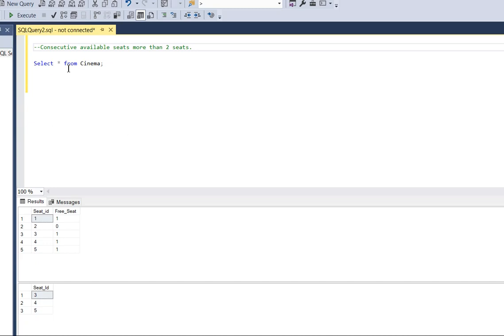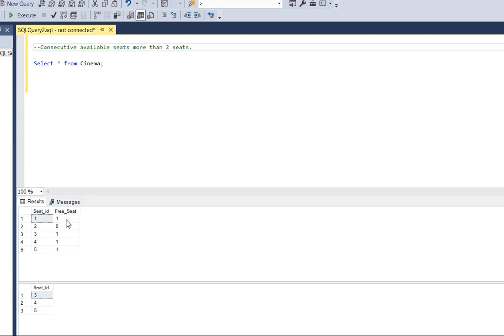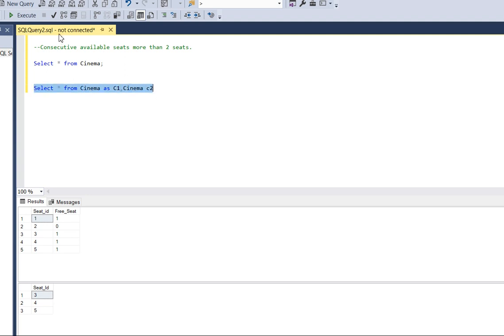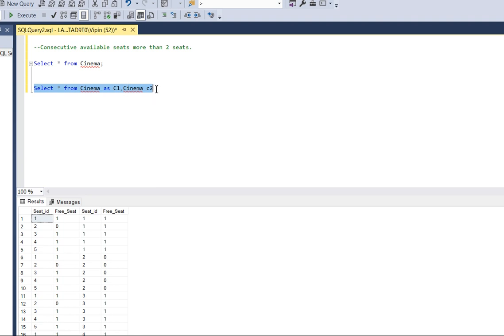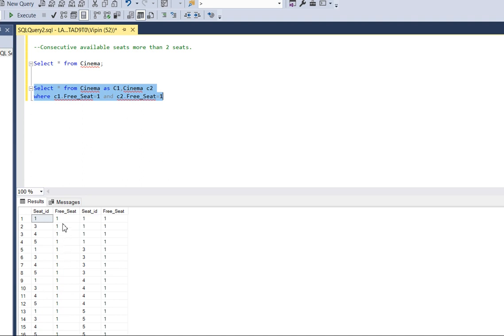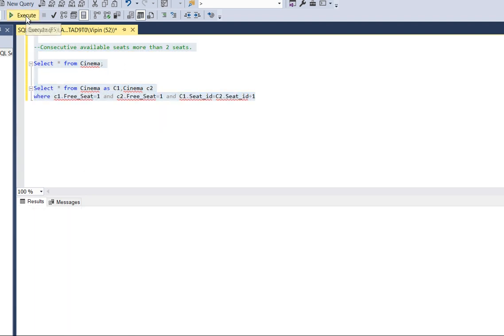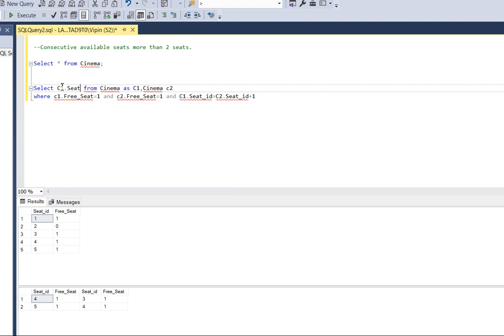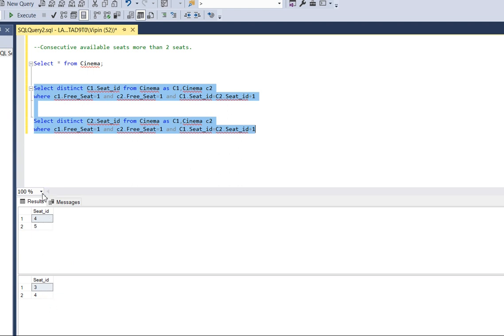Leet Code SQL Problem | Consecutive Seats in Cinema | Data Analytics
In this video we will discuss SQL query step by step:-

2.SQL Basic

3.SQL Advance Concept

5. Python Tutorial

Script:-
create table Cinema(
Seat_id int,
Free_Seat int

insert into Cinema values(1,1),
(2,0),
(3,1),
(4,1),
(5,1);